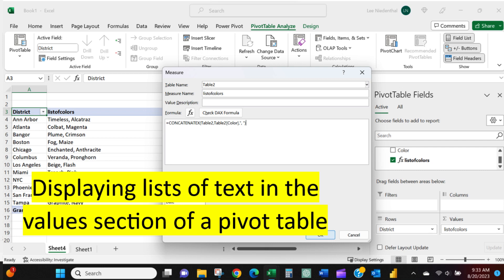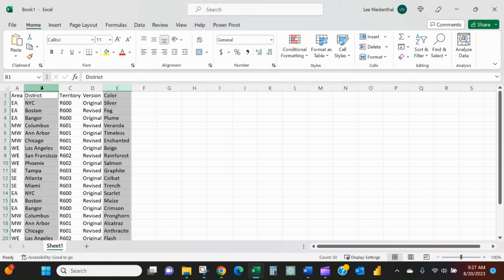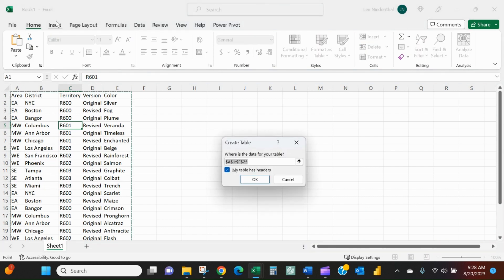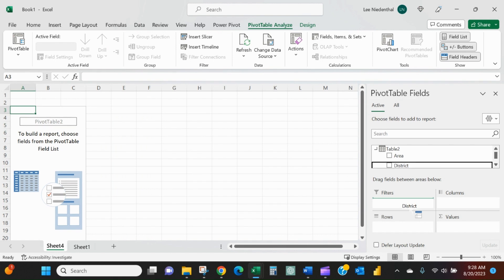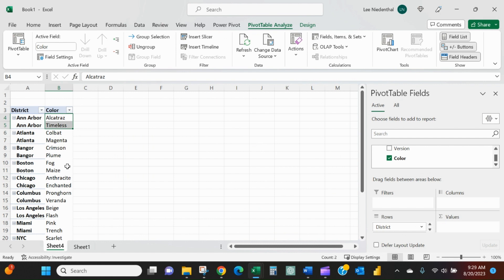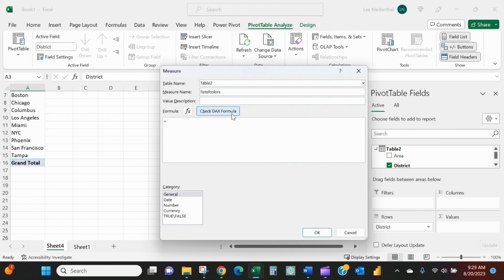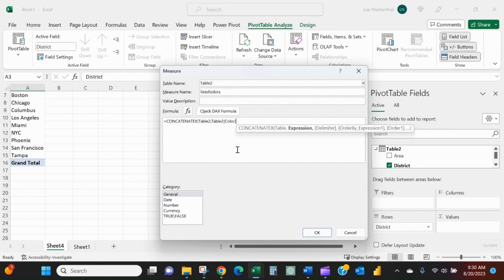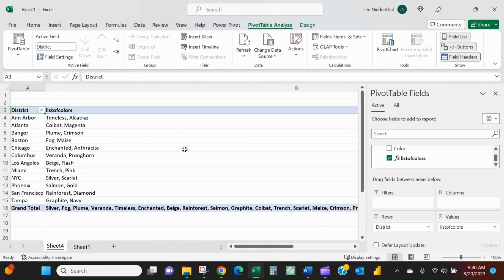Text List in Value section of Pivot Table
Have you ever wanted to display a list of text in a pivot table (rather than a number)?

The video below walks through how you can concatenate fields within your pivot table data model and do just that!